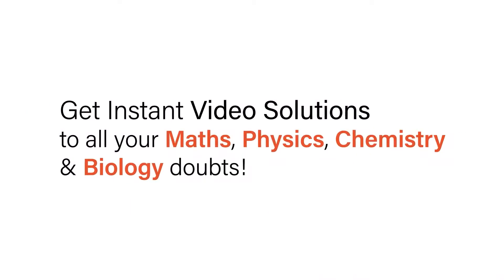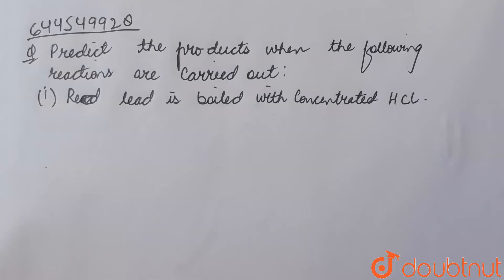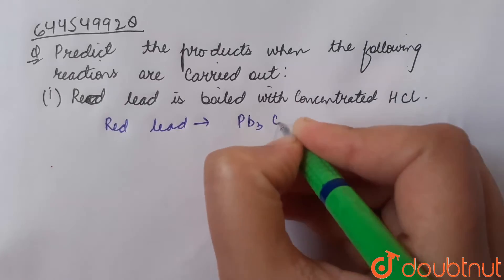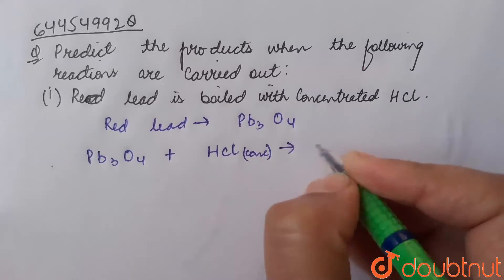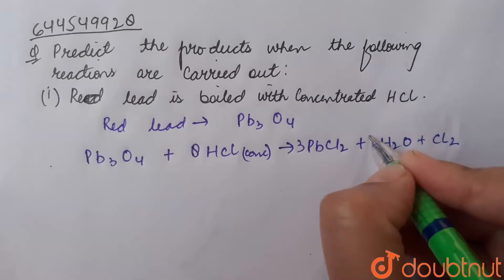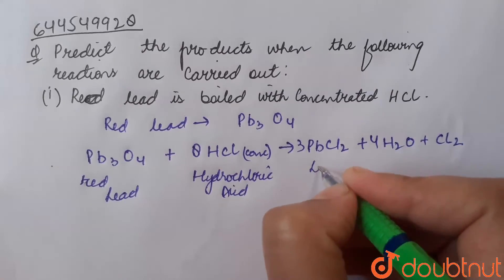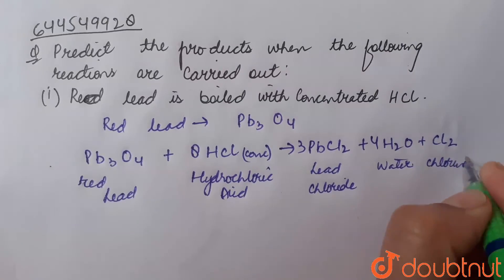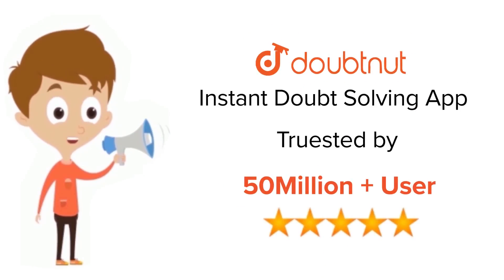Predict the products when the following reactions are carried out:(i) Red lead is boiled with c...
Predict the products when the following reactions are carried out:(i) Red lead is boiled with concentrated HCI.
Class: 12
Subject: CHEMISTRY
Chapter: P-BLOCK ELEMENTS (HALOGEN & NOBLE GASES)
Board:IIT JEE

👉 Have Any Query? Ask Us.